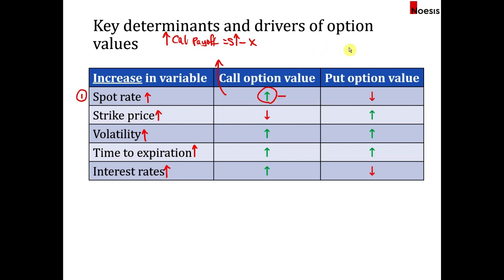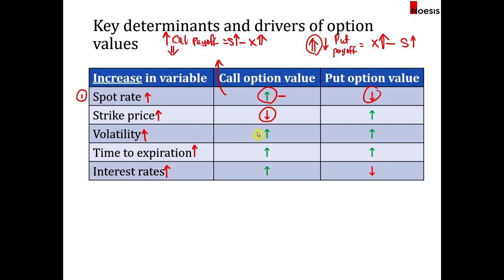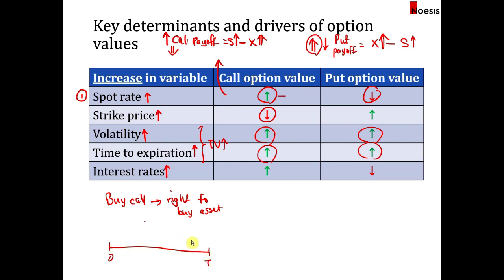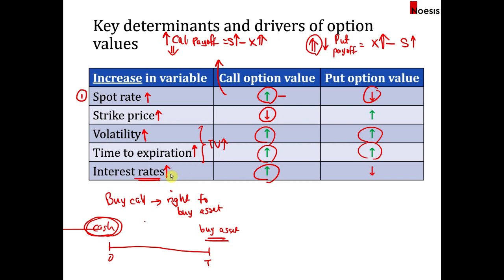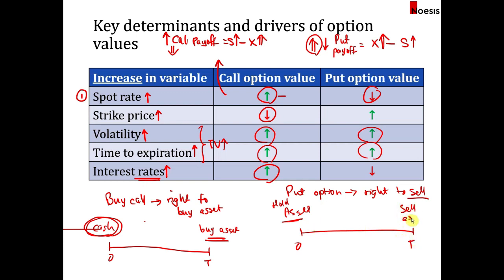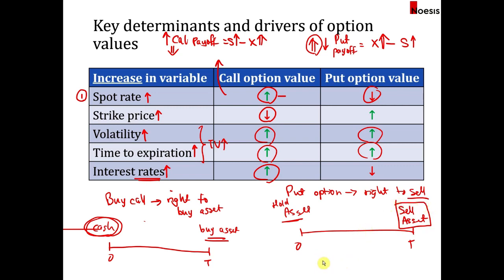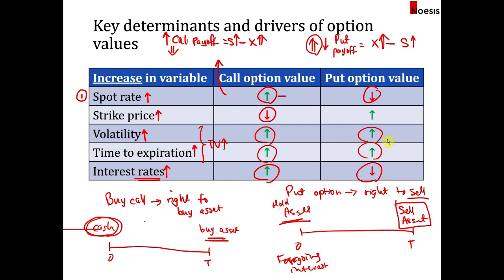CPA FRM - Key Determinants and Drivers of Option Values